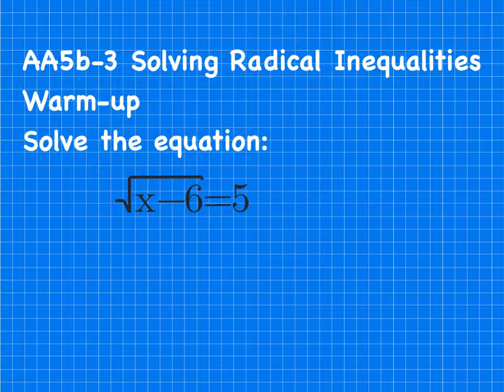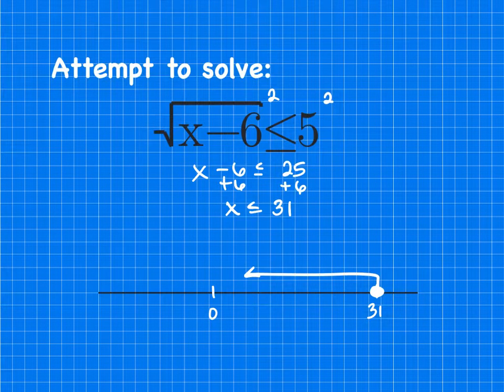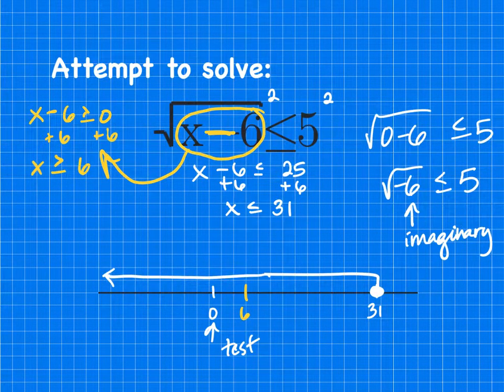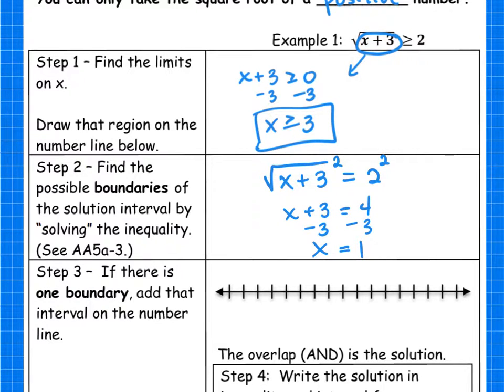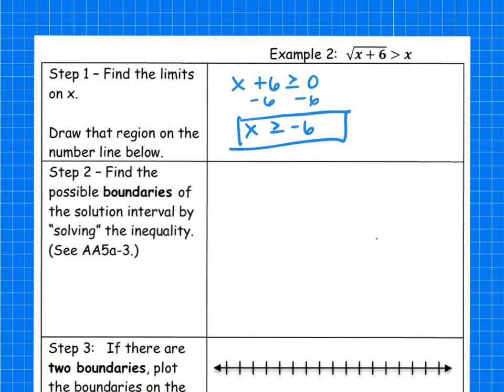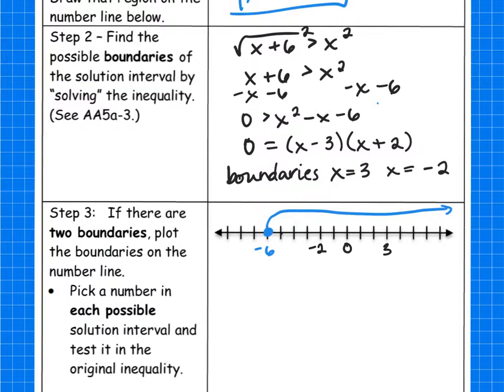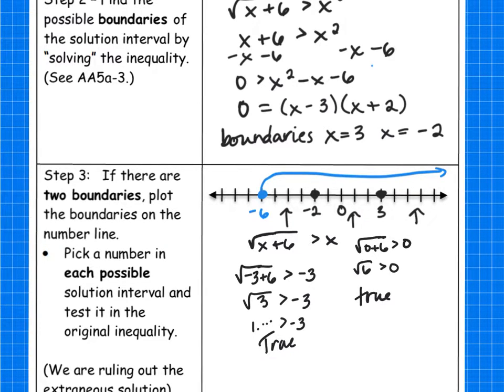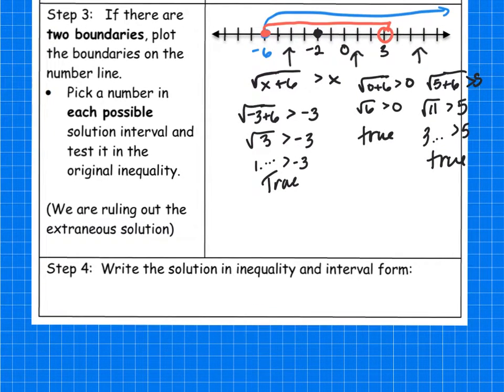AA5b-3 Radical Inequalities